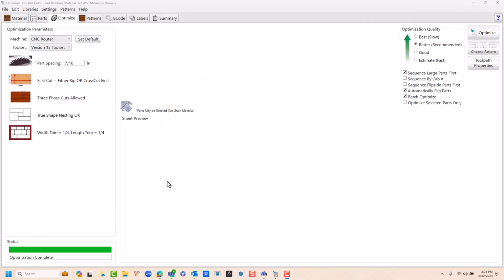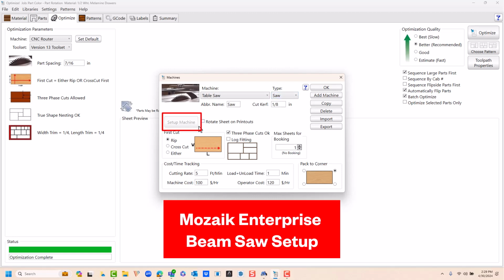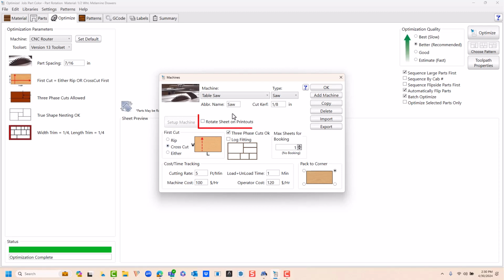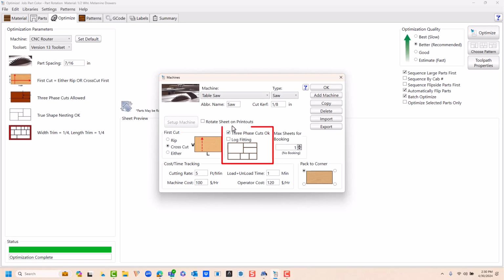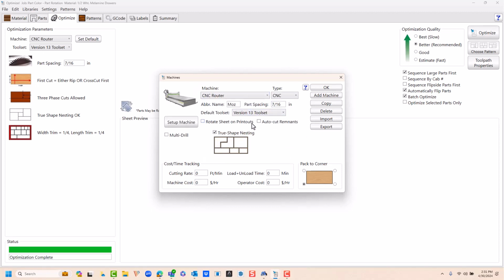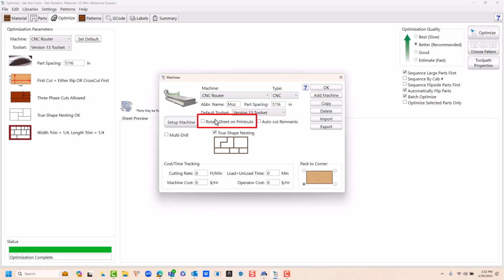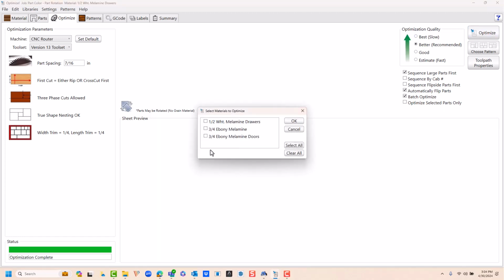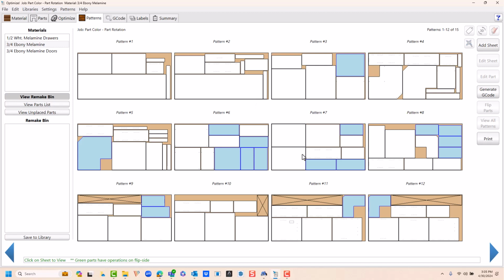Machine Setup Dialog